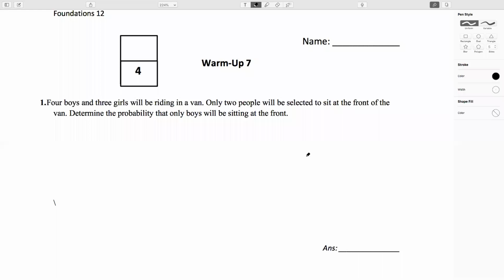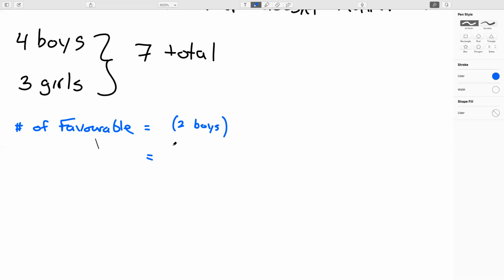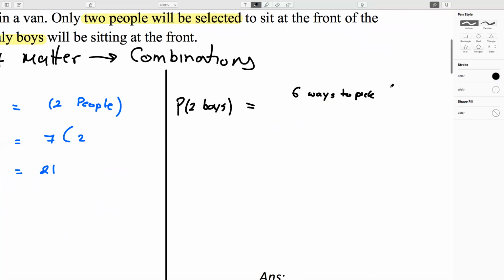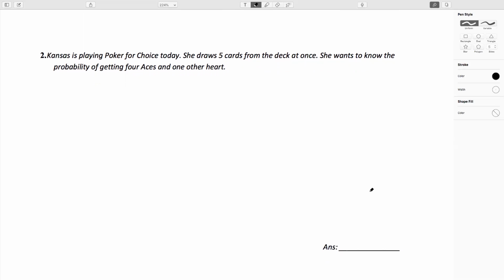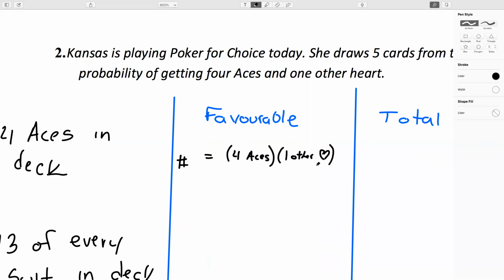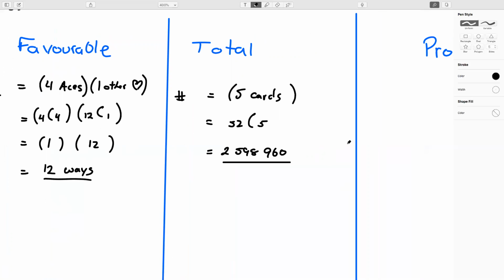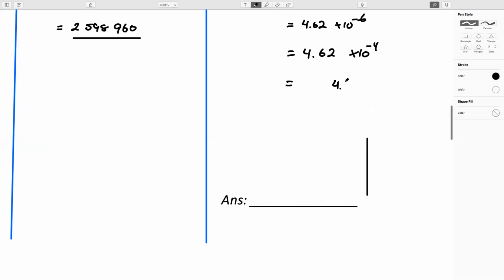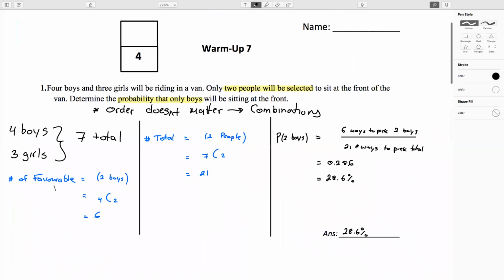FoM12 - 5.3 Warm Up